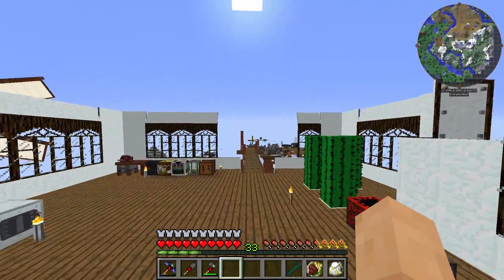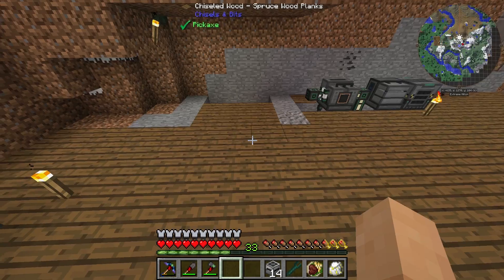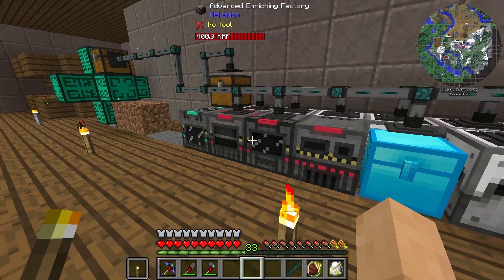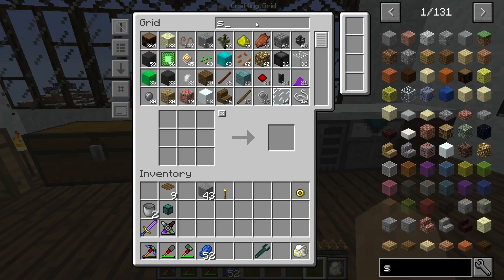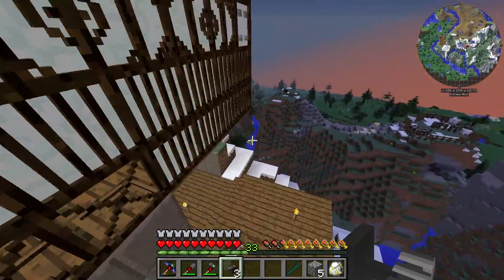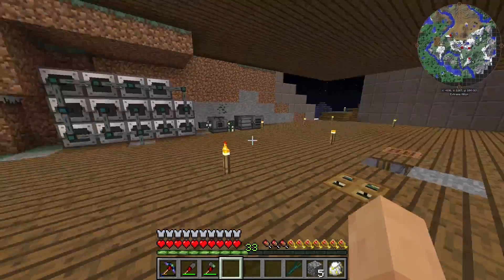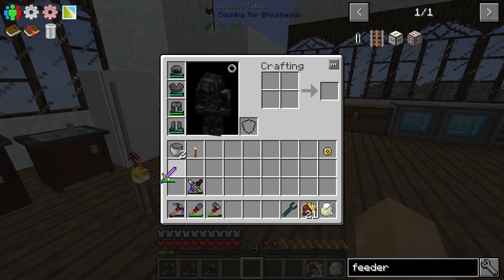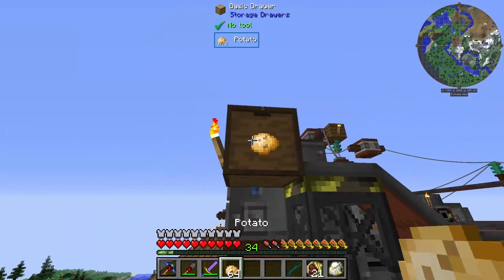FTB Infinity Lite 1.10.2 - Ep. 20 - Quantum Storage, Oh Yes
Welcome to 1.10.2 FTB Infinity Lite!  I am currently testing it on the FTB One and it is Invite Only!

Looking for a server host! Get a discount and help us all out! Promotion Code: Kryllyk

Join us as we progress through Tech Mods and build amazing and awesome bases and cool unique designs.

Join our Curse Server and talk with myself and other fans!
Have your Desktop Curse App open and click on the link above!